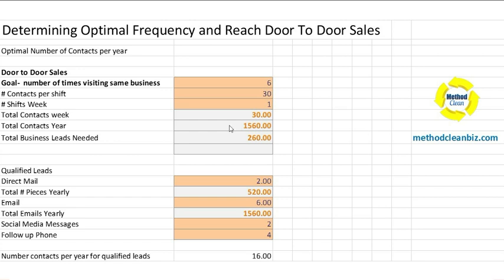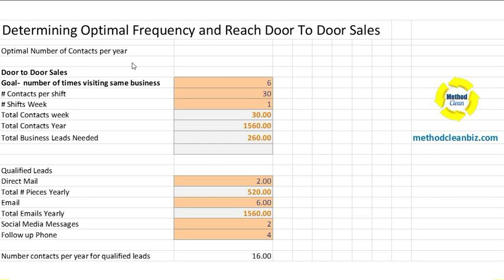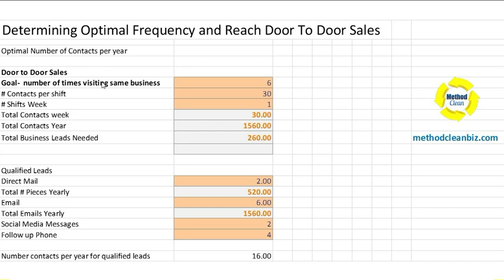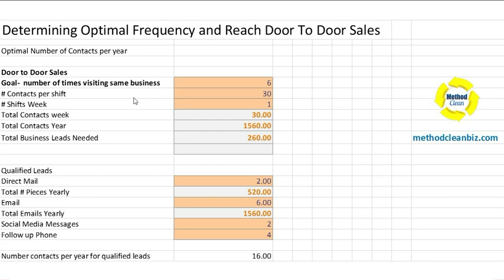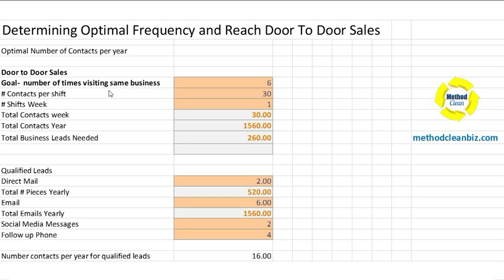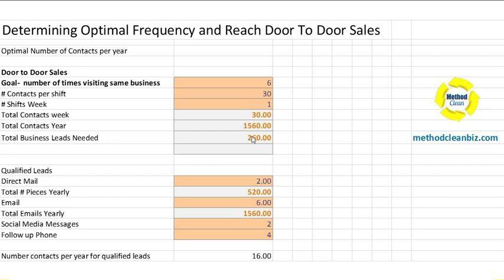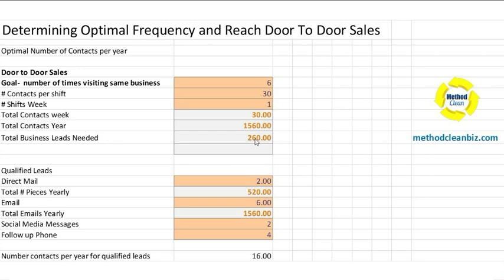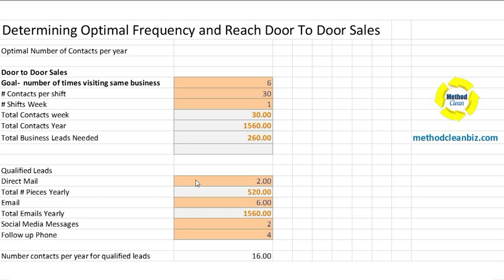Sample Door To Door Sales Campaign- Commercial Cleaning Services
This video is on how to figure out the right amount of frequency and reach when selling commercial cleaning services, janitorial services door to door.

This specific exercise is focused on a door to door sales route. We can apply this to any marketing plan, the point is we are never going to remember a tv commercial or radio advertisement after seeing it one time.

Its impossible to remember any form of marketing from experiencing it just one time. Our goal is to create a routine where we can contact X number of leads 3-4 times a year and with follow up direct mail or email 6-8 times a year in total contacts or touches.

You can find tons of research on this subject and it usually comes in between 6-11 times is the optimal number of contacts. What we are trying to figure out is what is the best return on investment for our marketing dollars.